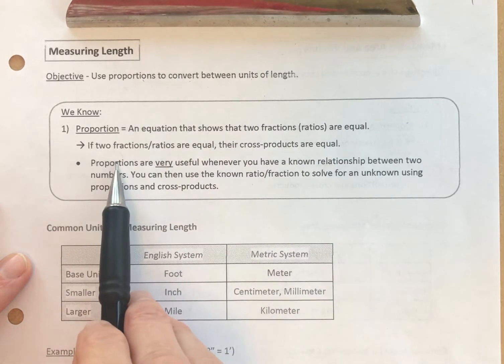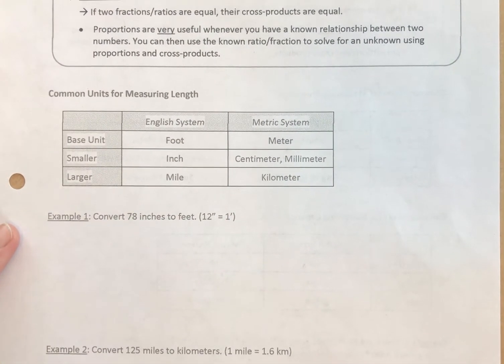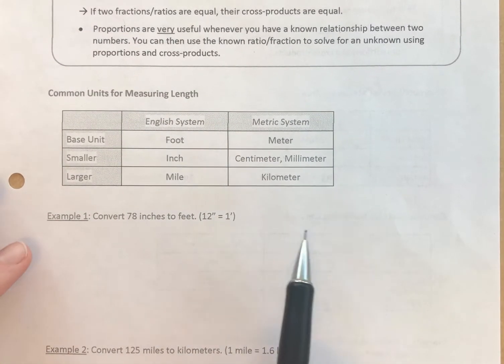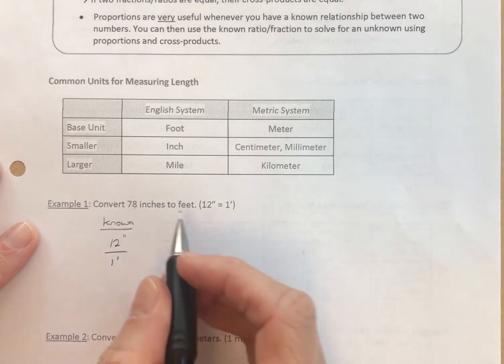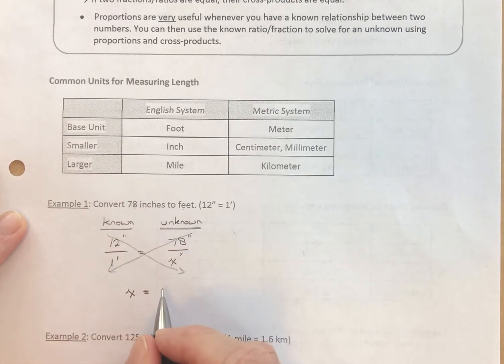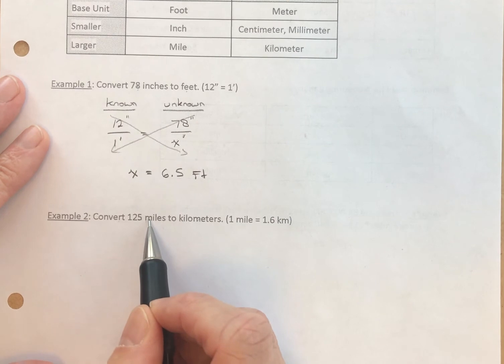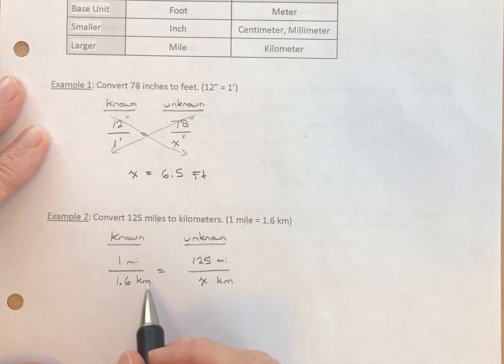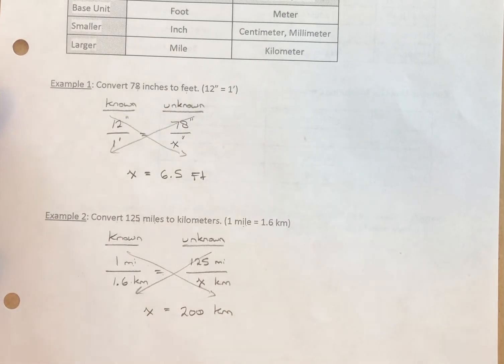Measuring Length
Objective: Use proportions to convert between units of length

Vocabulary: Proportion